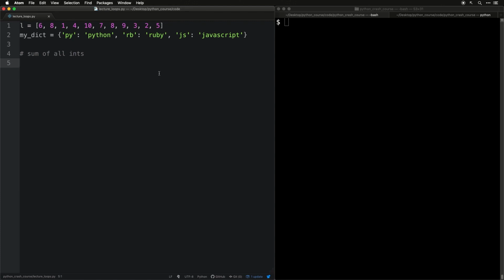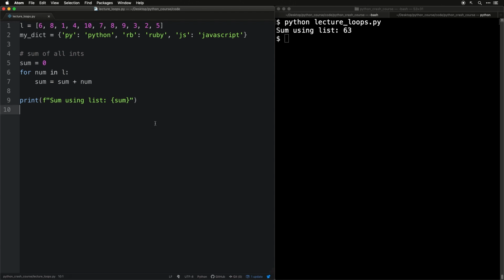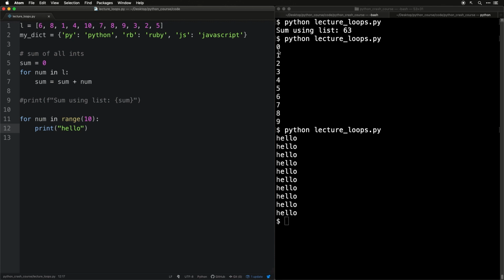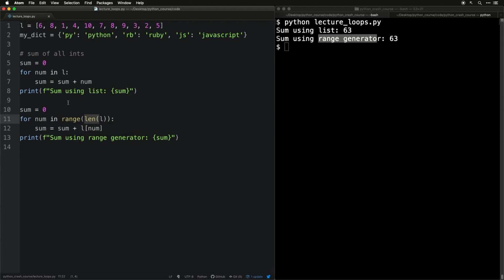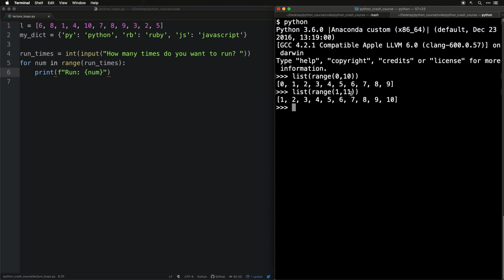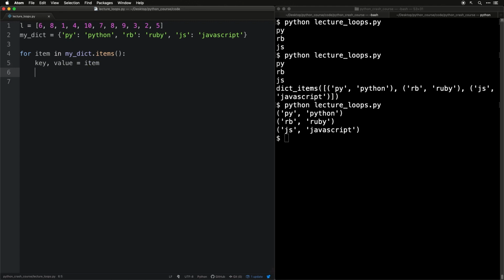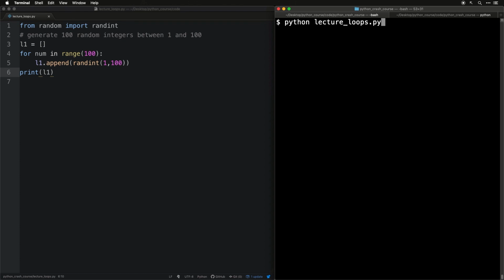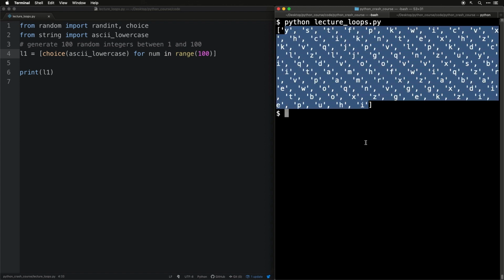Python: For loops, generators and list comprehension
Get the full course at a major discount with tons of coding exercises and quizzes at Udemy